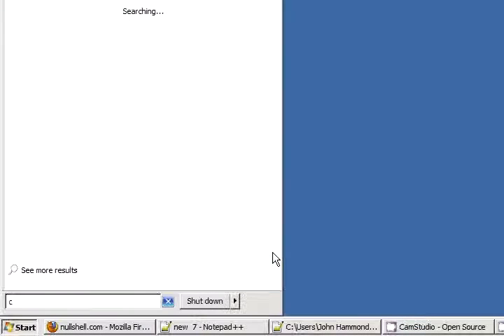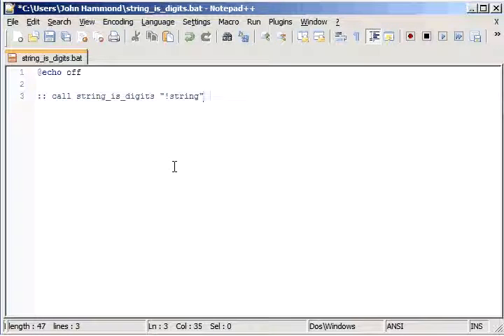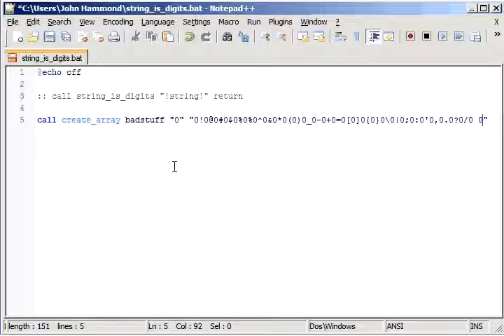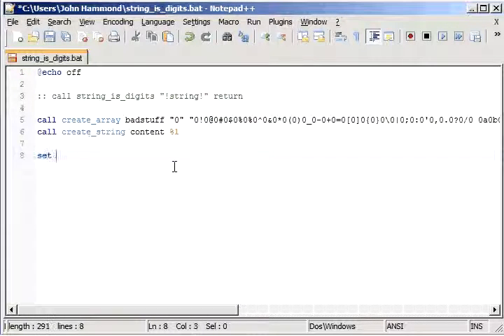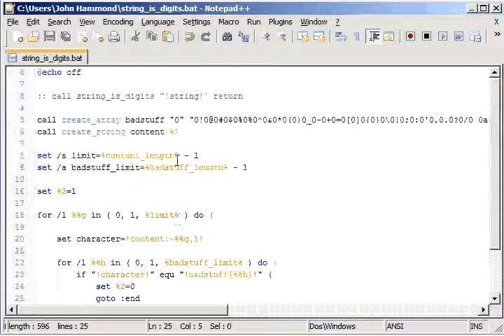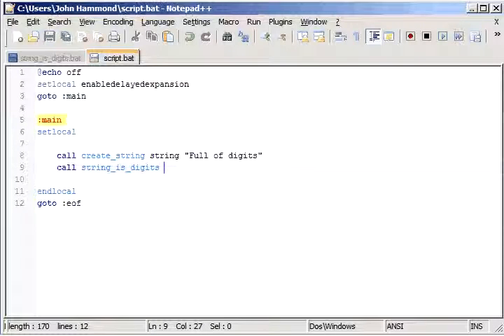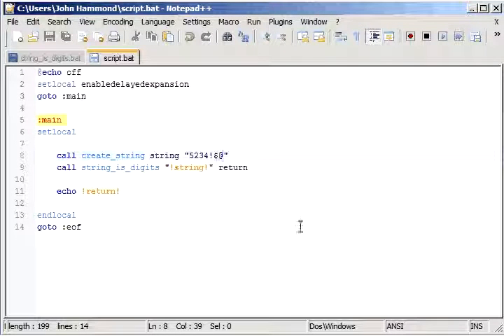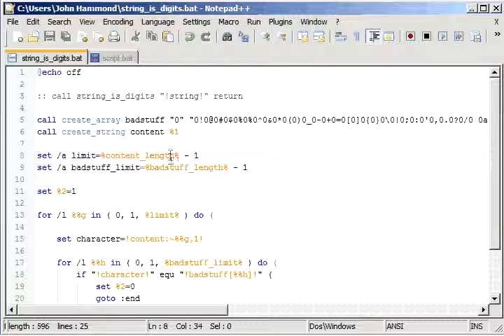Batch 79 String is Full of Digits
Java is a computer programming language that is concurrent, class-based, object-oriented, and specifically designed to have as few implementation dependencies as possible. It is intended to let application developers "write once, run anywhere" (WORA), meaning that code that runs on one platform does not need to be recompiled to run on another. Java applications are typically compiled to bytecode (class file) that can run on any Java virtual machine (JVM) regardless of computer architecture. Java is, as of 2014, one of the most popular programming languages in use, particularly for client-server web applications, with a reported 9 million developers.[10][11] Java was originally developed by James Gosling at Sun Microsystems (which has since merged into Oracle Corporation) and released in 1995 as a core component of Sun Microsystems' Java platform. The language derives much of its syntax from C and C++, but it has fewer low-level facilities than either of them.
The original and reference implementation Java compilers, virtual machines, and class libraries were developed by Sun from 1991 and first released in 1995. As of May 2007, in compliance with the specifications of the Java Community Process, Sun relicensed most of its Java technologies under the GNU General Public License. Others have also developed alternative implementations of these Sun technologies, such as the GNU Compiler for Java (bytecode compiler), GNU Classpath (standard libraries), and IcedTea-Web (browser plugin for applets).